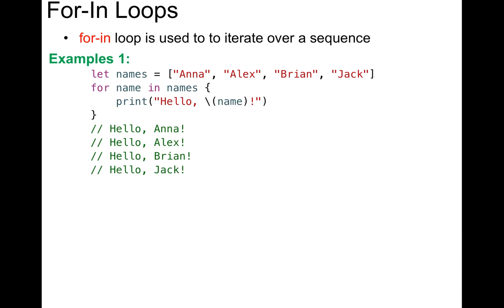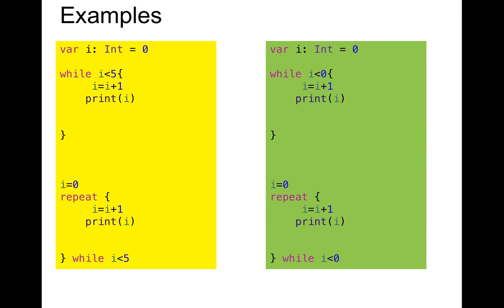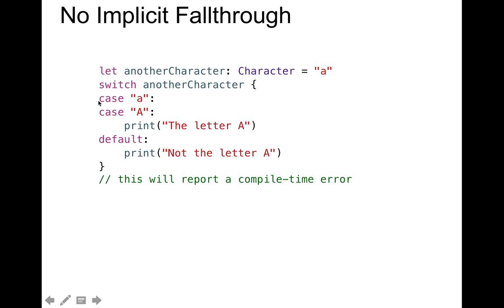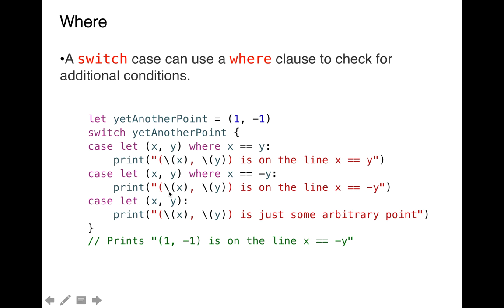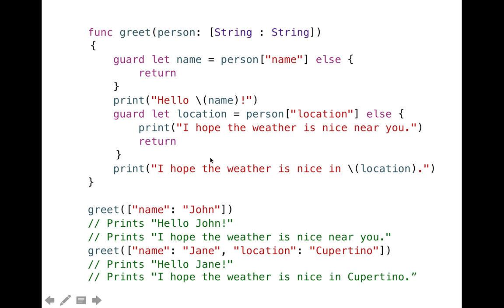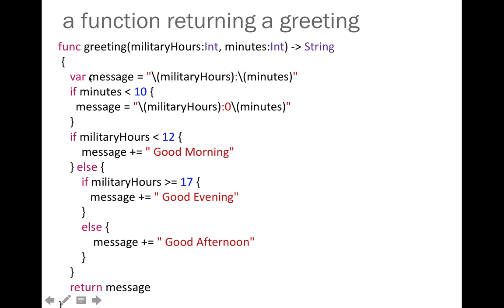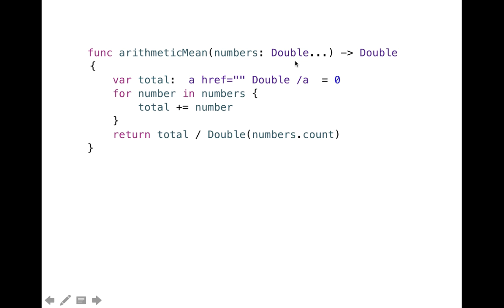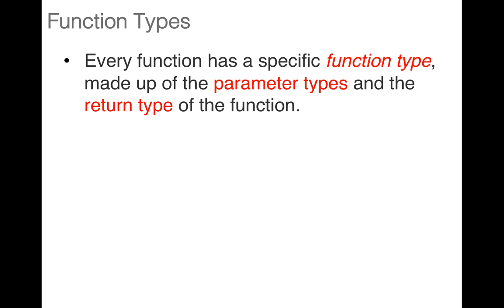2017 IOS Lecture4